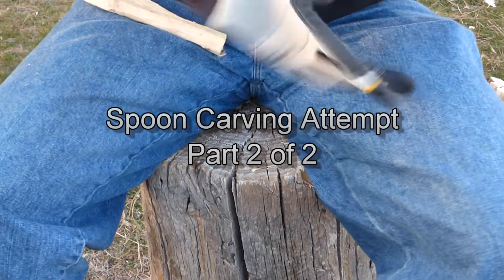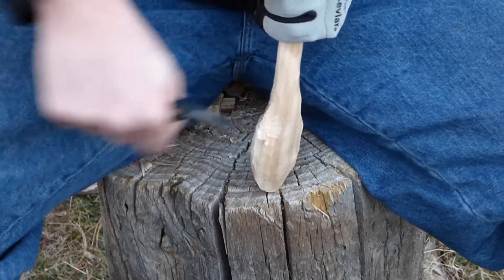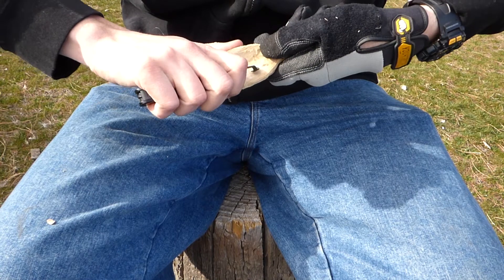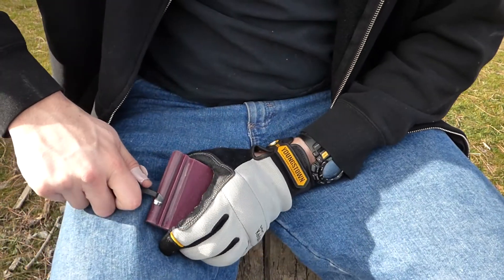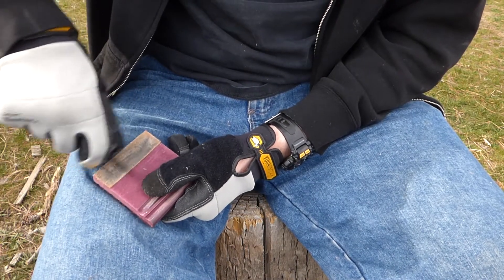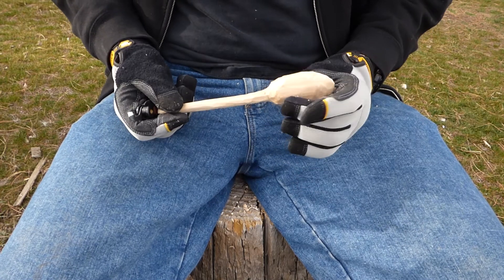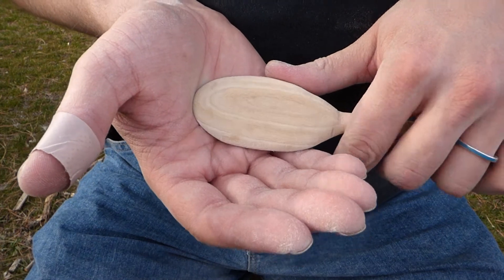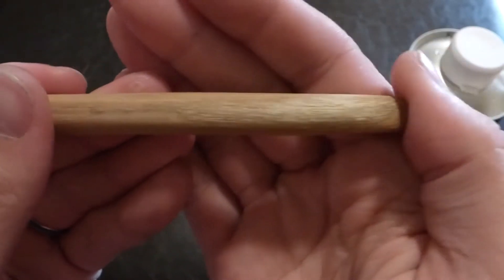Spoon Carving Part 2 - Journal